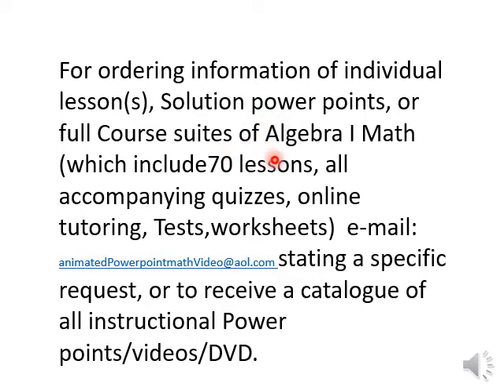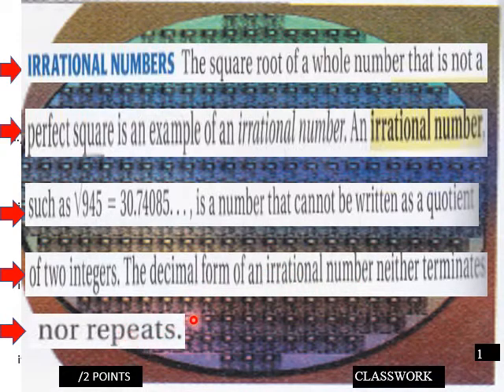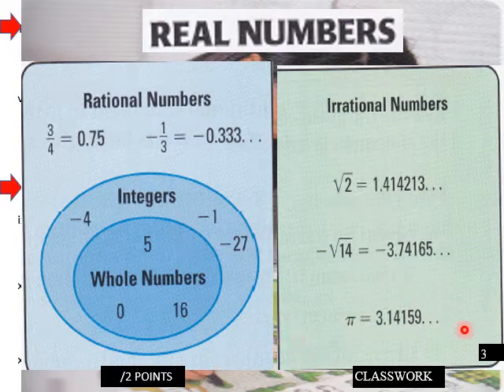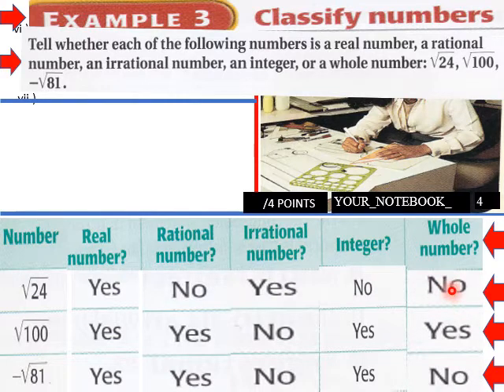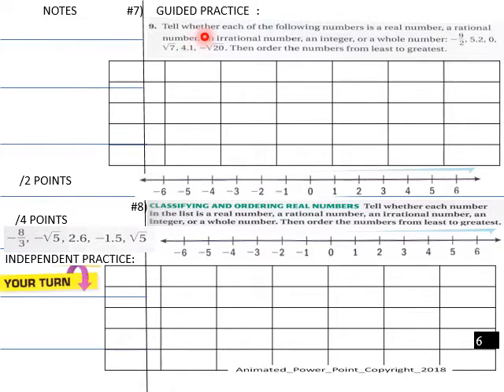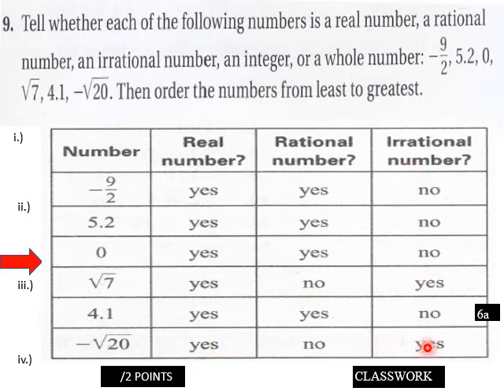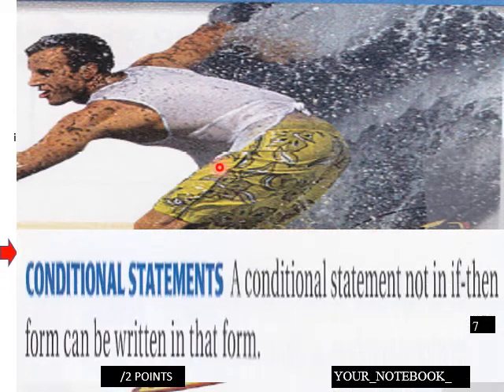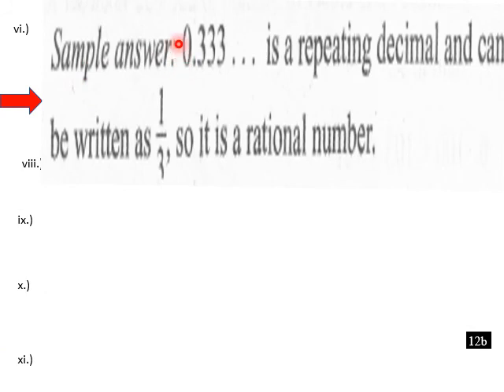2 1 Alg I CW L V Pt 2